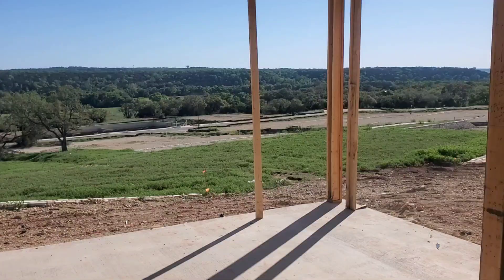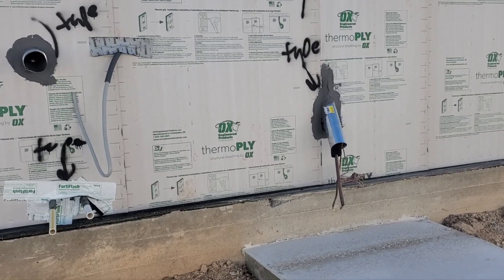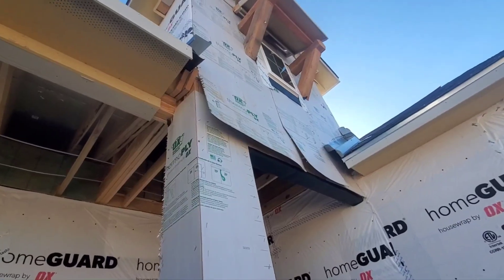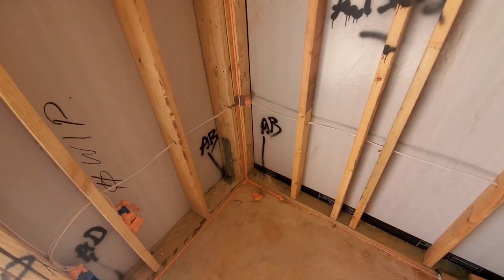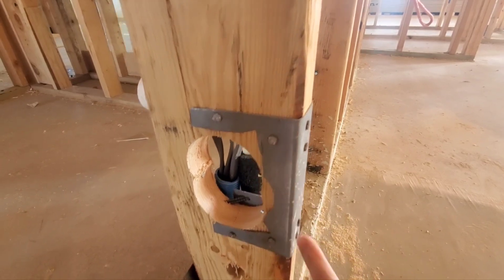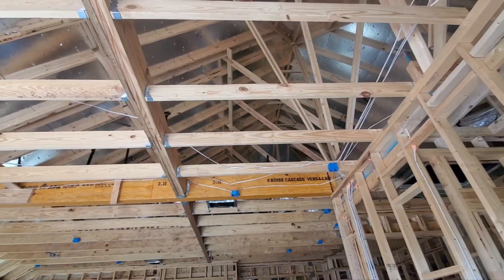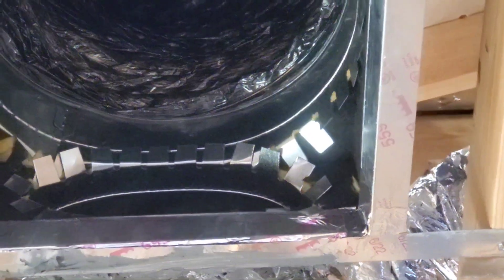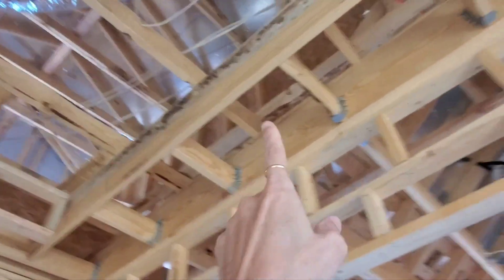Pre-drywall inspection March 24th, great views, bad editing, and a few interesting finds.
Here are a few good finds during a pre-drywall framing, mechanical, electrical and plumbing inspection up in Georgetown, Texas, right outside of Austin. Put this video together for my client who couldn't be on site.

A few quick links for some fun finds that were found:
Venting location aberration:  0:35
Whatever the opposite of drainages is: 1:56
Brick lip retains water: 2:45
Simpson Strong Tie STHD sliced in half: 3:14
Plumbers aren't framers, obviously: 4:45
Window stapled: 5:19
Rat run ran off: 5:35
Ridge support wonky: 6:11
Squished return air: 6:58